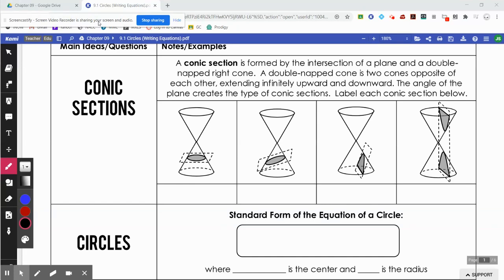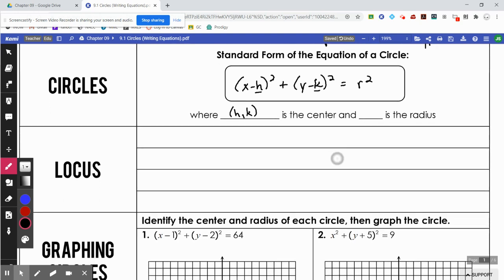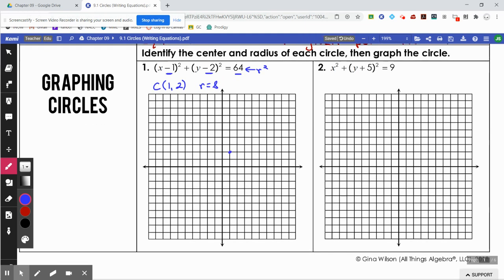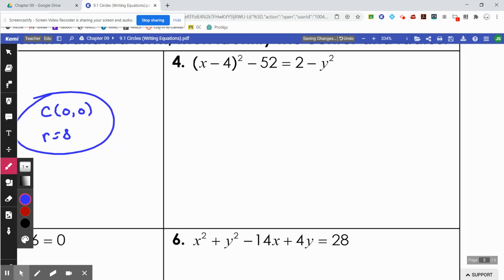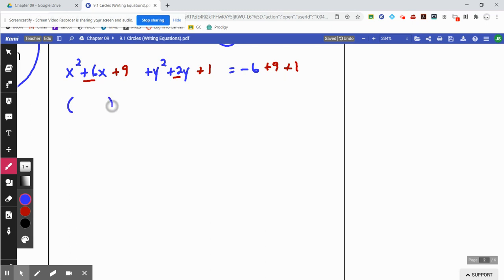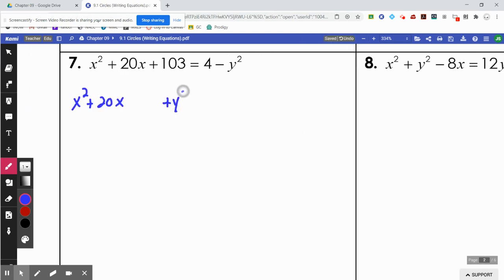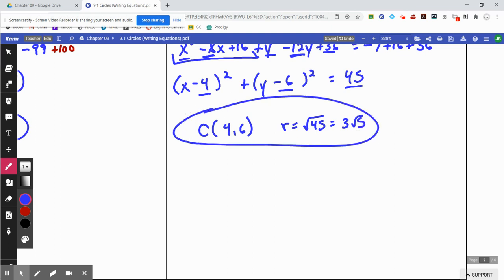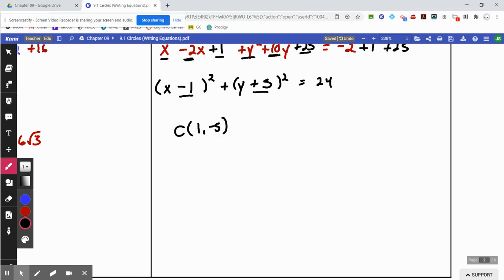9.1 Circles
Summary of Conic Sections Concepts
In the video, the instructor delves into the topic of conic sections, explaining how they are formed by intersecting a plane with a double-napped right cone. The varying angles of intersection result in different types of conic sections. Here are the key points discussed:

Circle: When the plane is parallel to the base of the cone, a circle is formed.
Ellipse: Titled slightly, an ellipse is created, resembling a stretched circle.
Parabola: A slanted cross-section results in a parabola.
Hyperbola: A perpendicular cross-section leads to a hyperbola.
The instructor also covers the standard form of a circle's equation, highlighting the role of H and K as the circle's center coordinates and R as the radius. The concept of locus is introduced, defining it as a set of points that satisfy a specific condition. For a circle, the locus consists of all points equidistant from a given point, representing the circle's boundary.

Furthermore, the video demonstrates how to identify the center and radius of circles given equations in various formats. By completing the square and applying appropriate transformations, the center and radius of each circle are determined. The step-by-step process involves rearranging equations, grouping terms, and factoring to reveal the center coordinates and radius of each circle.

Throughout the video, geometric illustrations and mathematical calculations are used to visually represent the concepts discussed. The importance of understanding conic sections and their mathematical representations, such as circles and their standard forms, is emphasized for building a strong foundation in geometry. By applying algebraic techniques and geometric principles, students can effectively analyze and graph conic sections with confidence and precision.